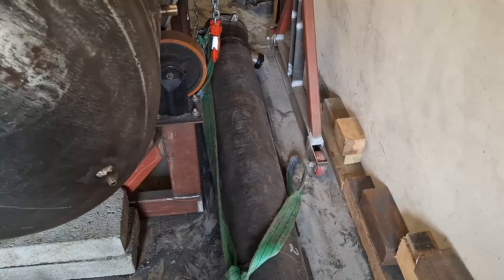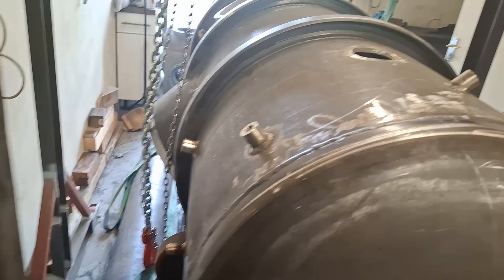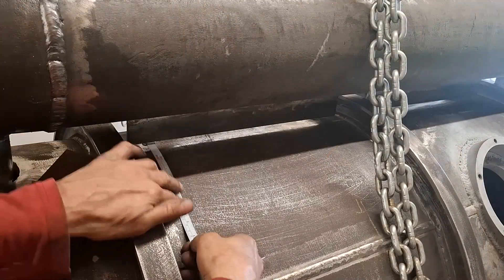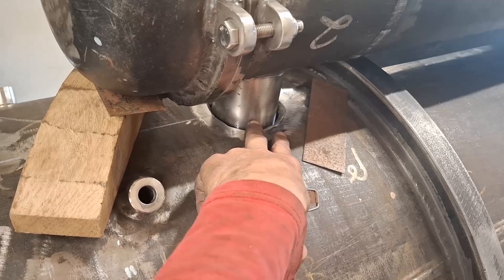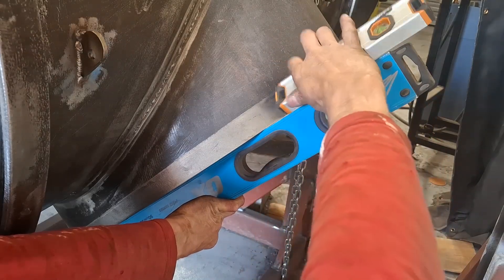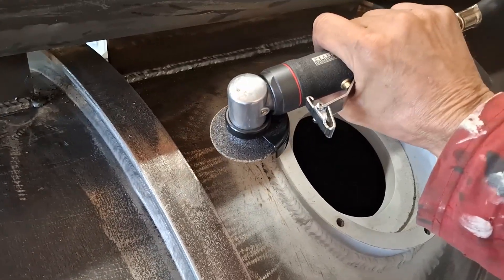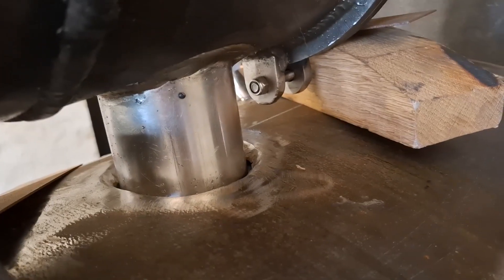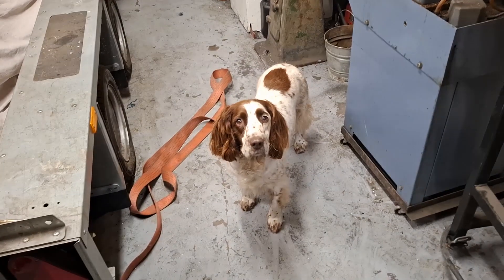Building a Submarine. Part 173.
Battery Pods Fitted.

Part one hundred and seventy three of a series of videos showing the complete build of a personal submarine.